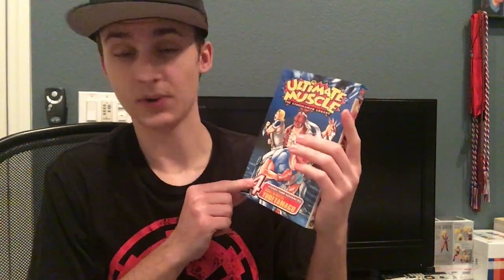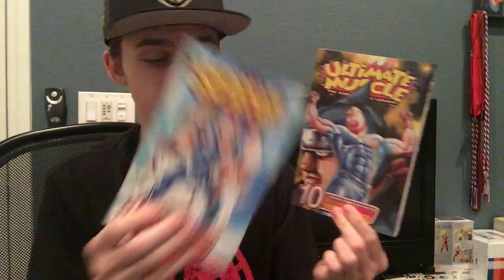Manga Haul: November 2017 "Sustain the Industry" (25+ Volumes)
Two big OOP series I hope to tackle off my list before the end of year and maybe even some more hope you all enjoy!